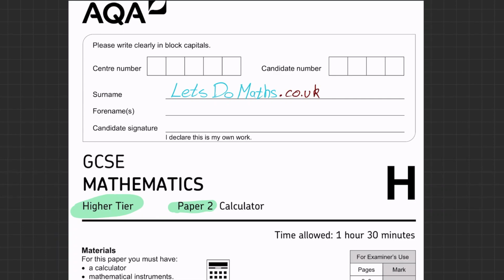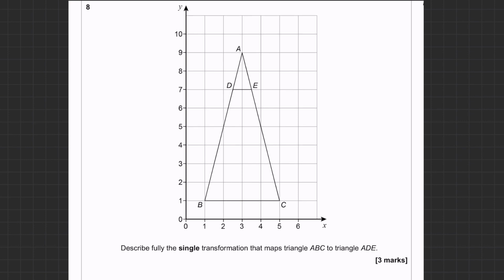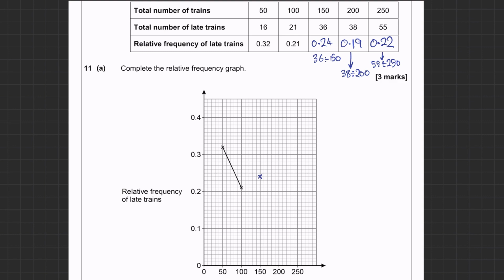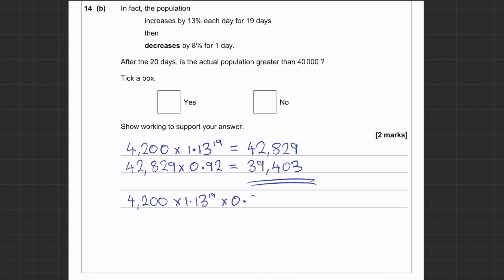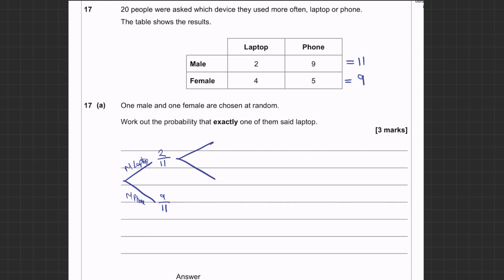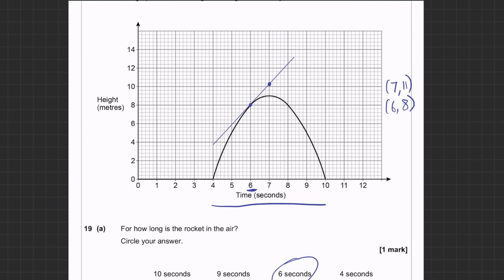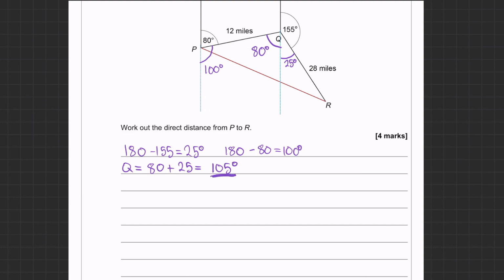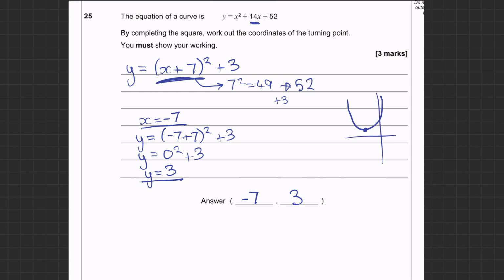GCSE Maths AQA Nov 21 Higher Paper 2 Run-through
The second Higher paper from November 2021 AQA board.

Paper 3: Coming soon, around 4th February 2023.

Contents:
0:00 - Q1
0:19 - Q2
0:49 - Q3
1:32 - Q4
2:07 - Q5
2:37 - Q6
6:08 - Q7
8:16 - Q8
11:12 - Q9
14:01 - Q10
16:32 - Q11
19:19 - Q12
24:02 - Q13
25:10 - Q14
30:04 - Q15
32:06 - Q16
35:42 - Q17
41:04 - Q18
42:40 - Q19
46:11 - Q20
47:25 - Q21
50:44 - Q22
53:22 - Q23
57:17 - Q24
1:02:34 - Q25